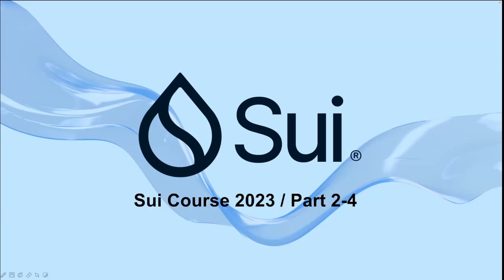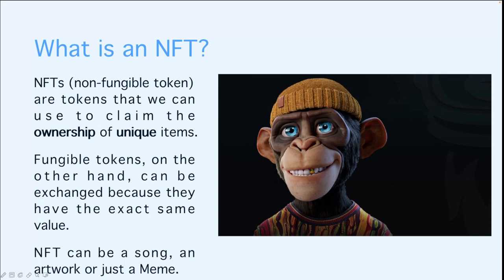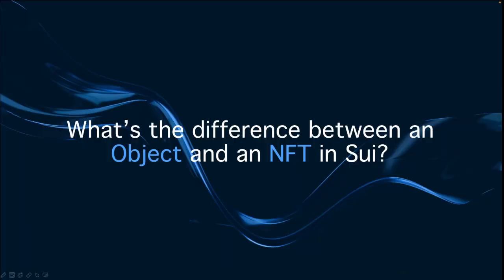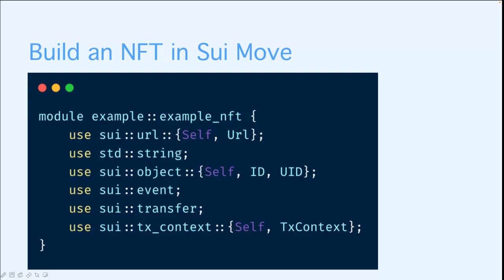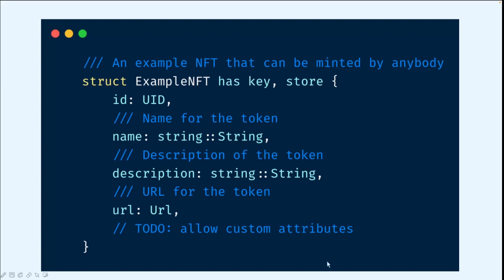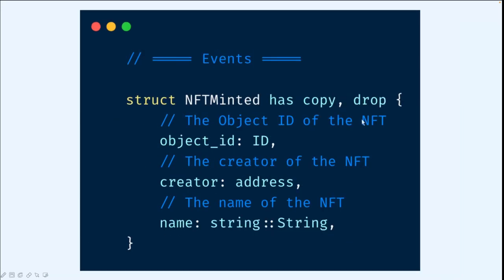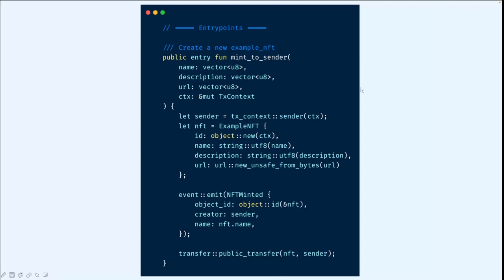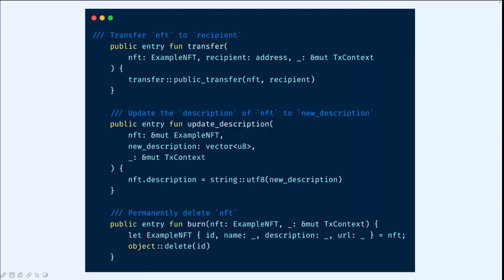Intro to NFT ｜Move on Sui Course 2.4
Embark on the journey of NFT development using Move on Sui. This lesson introduces you to the world of NFTs in the Sui ecosystem.